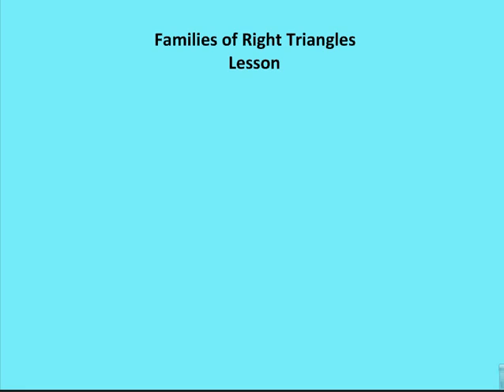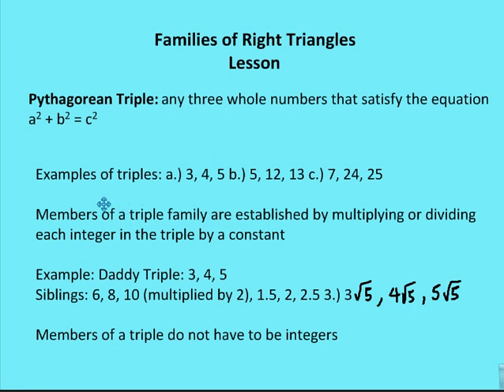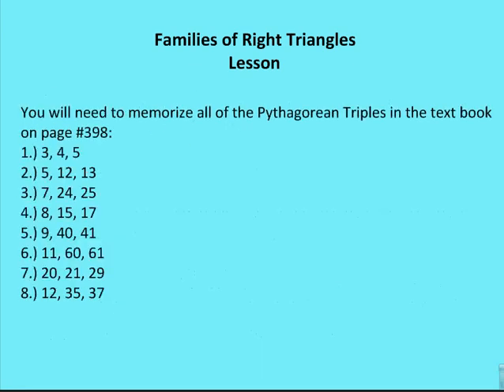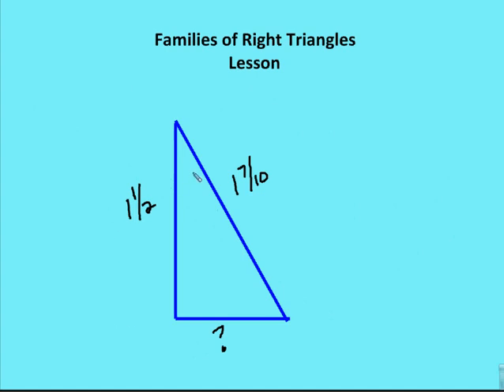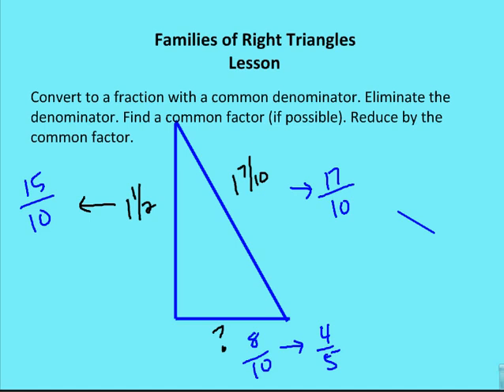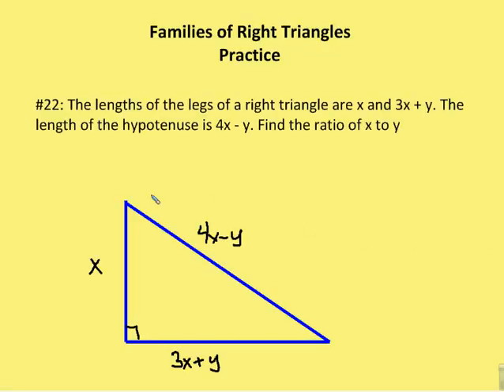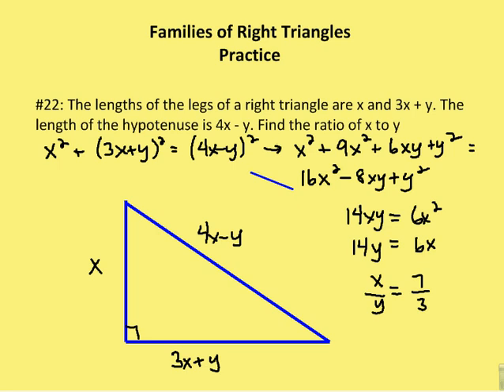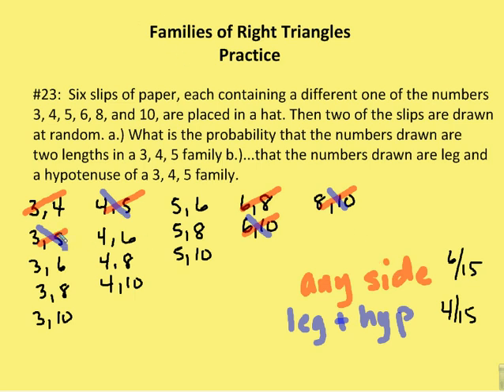9.6 Families of Right Triangles (Lesson and Practice)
A lesson and practice problems involving families of right triangles (3,4,5), (5, 12, 13)...etc..